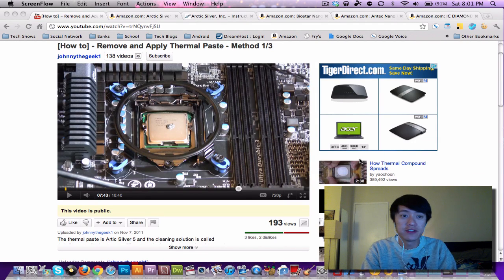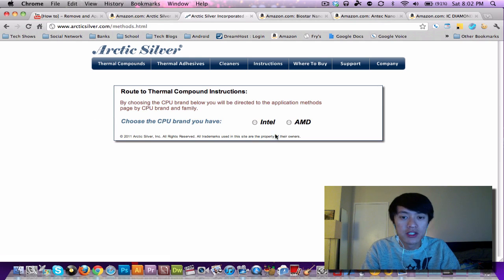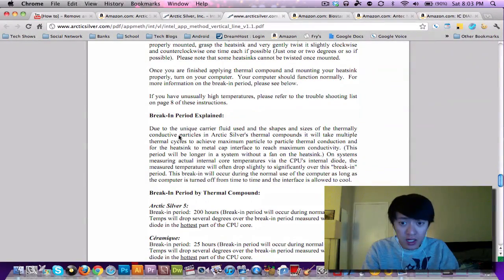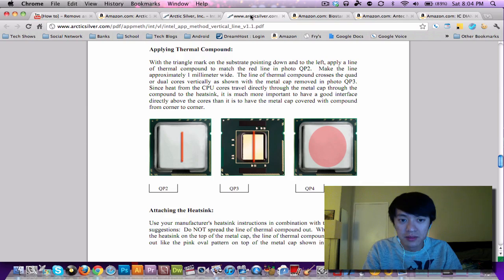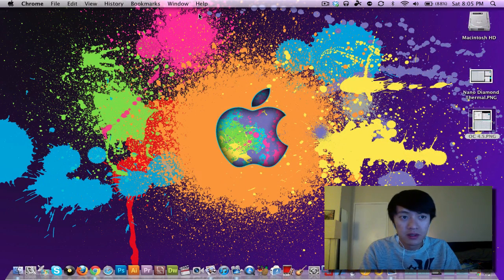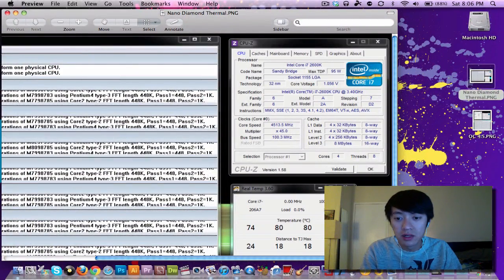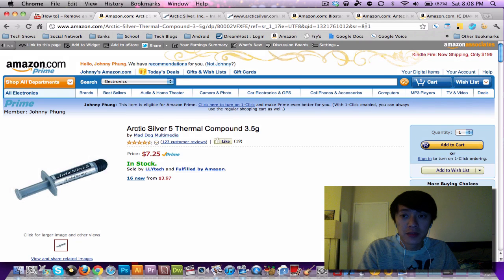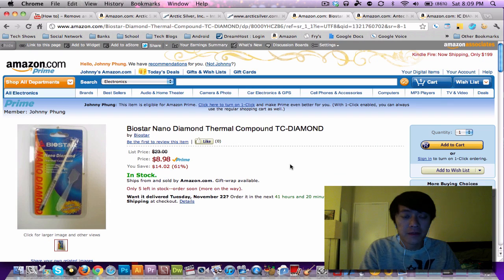Applying Thermal Paste - Biostar Nano Diamond Compound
This is a follow up to another video I made on how to remove and apply thermal compound. I switched out the Arctic Silver 5 With Biostar Nano Diamond Compound. I was impatient to wait for the curing/break in time but I do expect the Arctic Silver 5 to work a lot better than what I saw after the break in time.